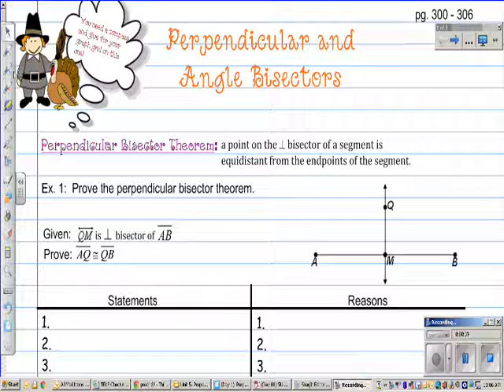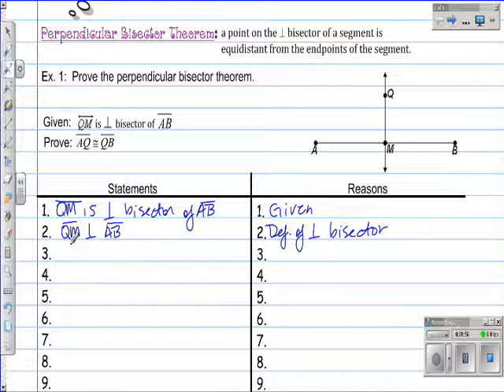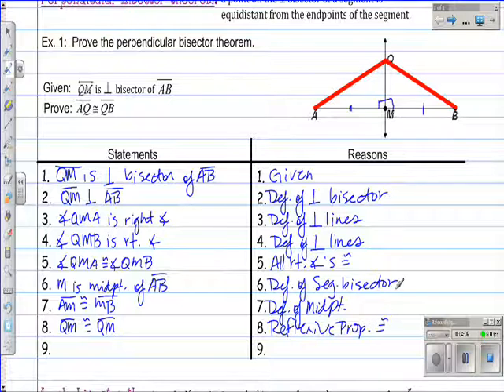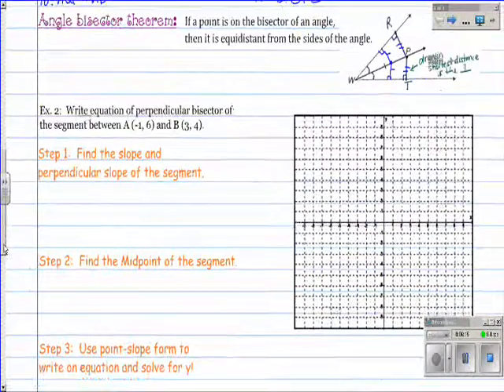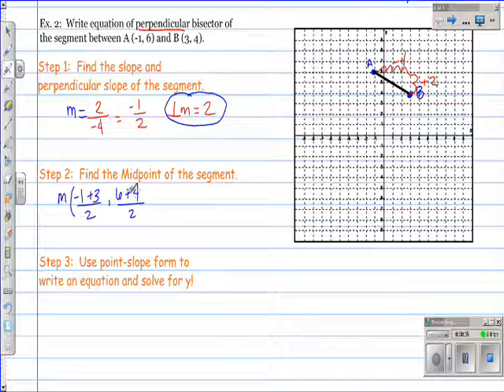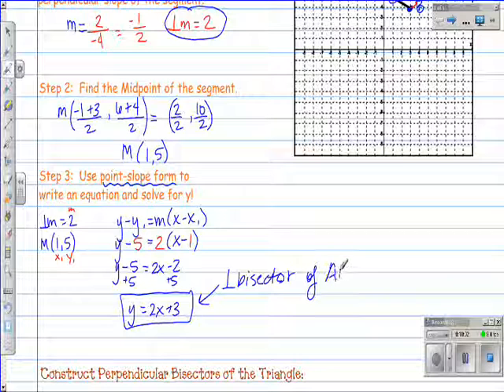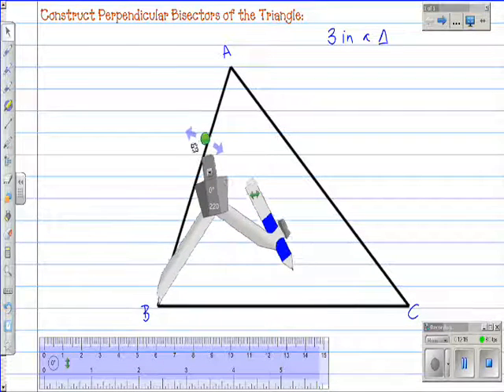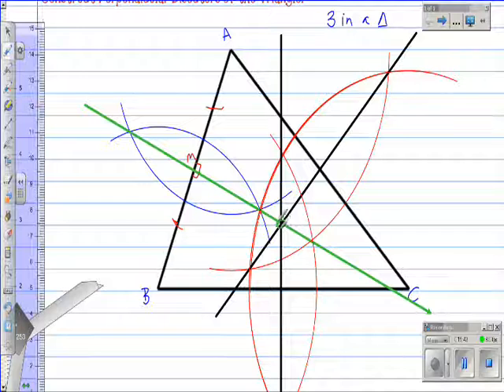Day 1 Perpendicular and Angle Bisectors